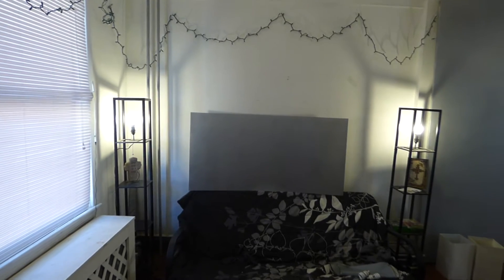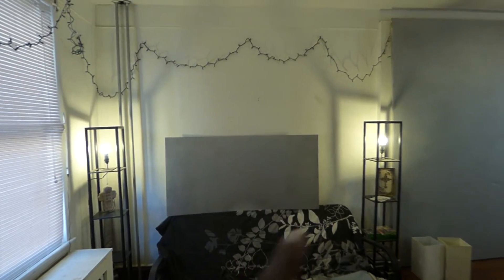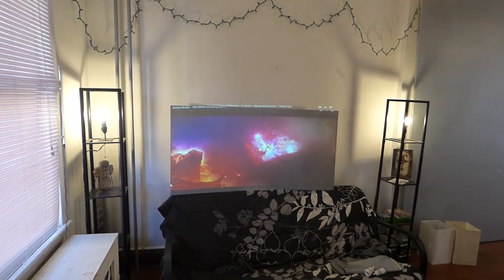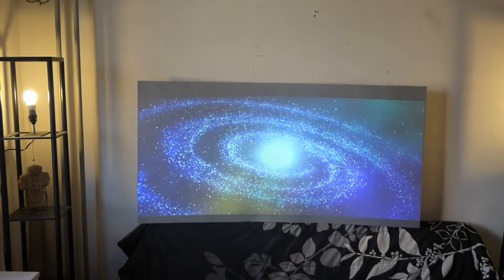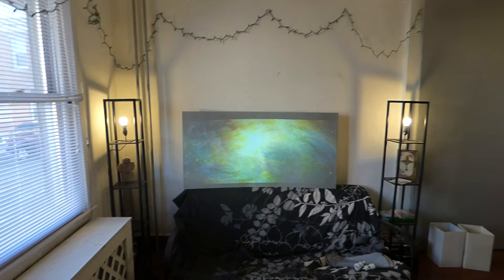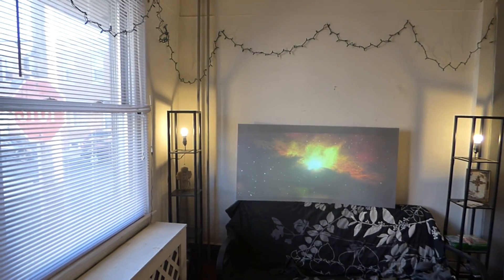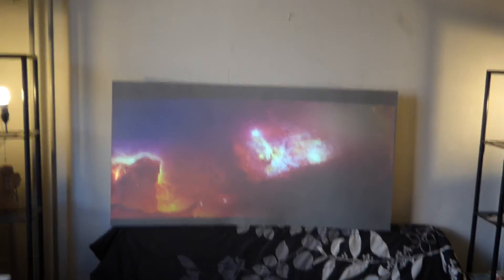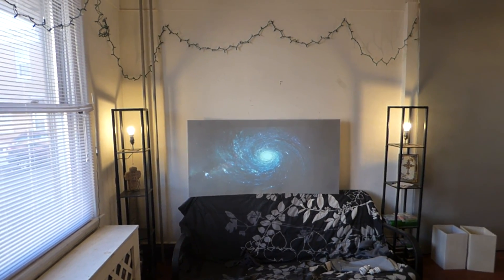COME SEE WHY OUR FUSION SILVER CRYSTAL VISION PROJECTION SCREENS HAS THE BEST GAIN ON THE MARKET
FUSION SILVER CRYSTAL VISION info sheet:
NAME: FUSION SILVER CRYSTAL VISION  projection screens & blackout cloth kits

Screen color: Silver

3D: yes

The next level for your gaming, movies and more
Perfect snow whites and deep rich dark contrast levels.

NEW UPDATES!
Coming soon 01/03/17

FUSION SILVER CRYSTAL VISION 120" 16:9 Aluminum fixed frame projection screen kit price $1,382
FUSION SILVER CRYSTAL VISION 150" 16:9 Aluminum fixed frame projection screen kit price $1,632
FUSION SILVER CRYSTAL VISION 80" - 150"  2.39:1 projection screen blackout cloth price $476

FUSION SILVER CRYSTAL VISION 8 x 10 backyard cinema projection screen with stand price $1,476
FUSION SILVER CRYSTAL VISION 92" 16:9 ALUMINUM FIXED FRAME PROJECTION SCREEN KIT PRICE $672
FUSION SILVER CRYSTAL VISION 100" 16:9 Aluminum fixed frame projection screen kit price $996
 FUSION SILVER CRYSTAL VISION 100" 16:9 white housing fully remote control motorized projection screen price $762

FUSION SILVER CRYSTAL VISION 120" 16:9 Black housing fully remote control motorized projection screen price $1,326 sold out!

NEW FUSION SILVER CRYSTAL VISION  will also be available in a jet black high contrast screen color!